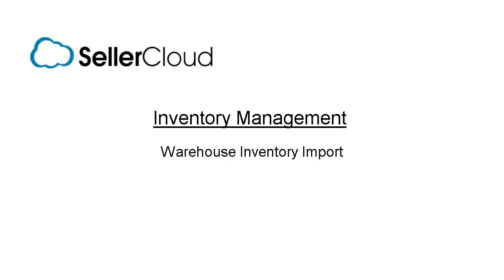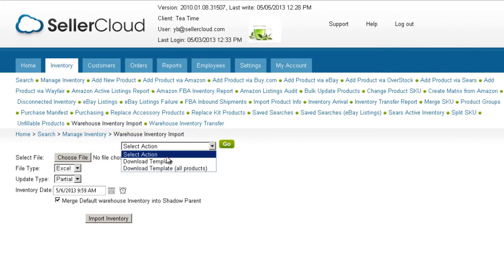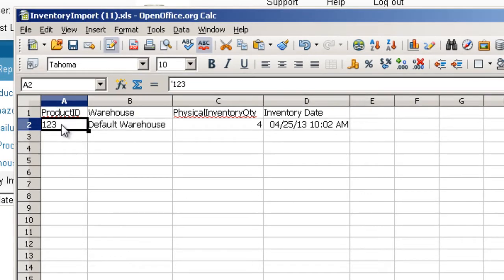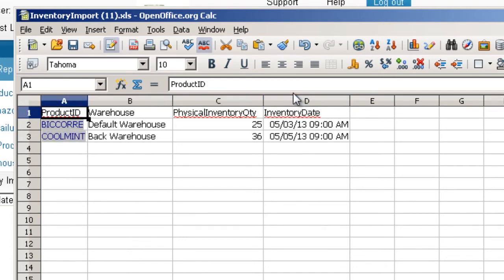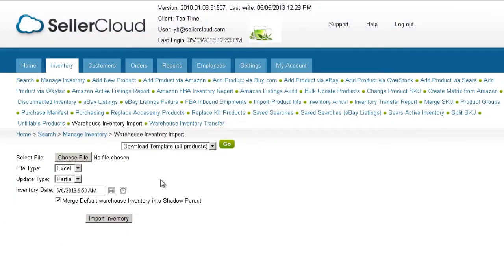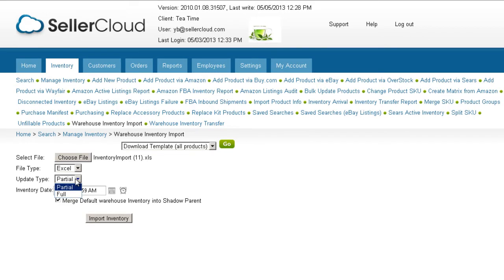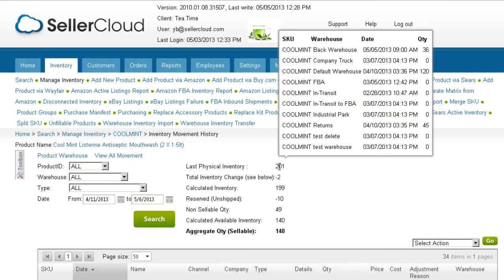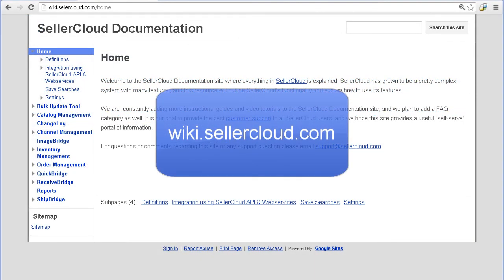Warehouse Inventory Import - SellerCloud - Inventory Management - 9.4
Learn how to set the physical inventory on multiple items using a file import. (see text of video below)

In this tutorial we'll demonstrate how to set the physical inventory on multiple products using a file import.
Remember :
The physical inventory refers to the quantity of units in stock for each individual product. The physical quantity in not necessarily the amount of units available for sale.

On the Inventory page, click on Warehouse Inventory Import.
Download the template from the action menu. You can download a template as an excel spreadsheet, CSV, or tab delimited file. We''ll choose an excel file type

The template contain the following four headers with sample values. When using the template, replace the sample values with real values.

In the Product ID column enter the item SKU.
In the Warehouse column, enter the name of the warehouse where the item will be stored.
Enter the physical quantity of the SKU in the third column,. and enter the date and time the inventory was counted into the last column.

Repeat this process for all the items in the import. You can set a different time and date for each item in the import.
Now save your template.

You can also download a template with all the inventory currently in your system. On that template, all inventory will have a default quantity of zero and you will need to adjust that value for each item in your inventory.

Now go back to the warehouse inventory import page and select your file. Make sure that the file type shown here matches the file type that you're importing.

When importing, make sure that the partial update type is selected. Selecting a full update type will set any SKU in the system that is not on the file to a quantity of zero. Typically, a full update  is only done   when you are sure that what was counted  accurately reflects the complete inventory, and you want to zero out any other item that is currently in the system.
The inventory date and time shown here, is the date and time of the import, not the date and time of the actual counting. Both time frames will be logged but the reconciliation of the inventory will be calculated from the date entered on the template.

If there is no date and time entered on the template, then the date and time of the import will be used as the date and time of the actual physical count.

Click "Import Inventory" and the inventory will be imported into their assigned warehouses.